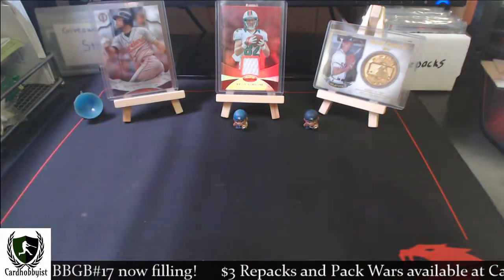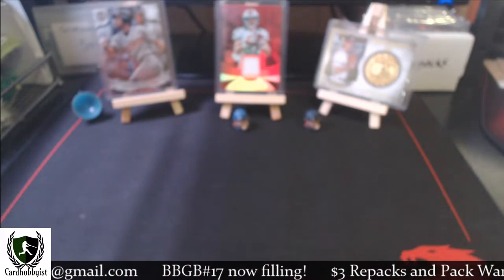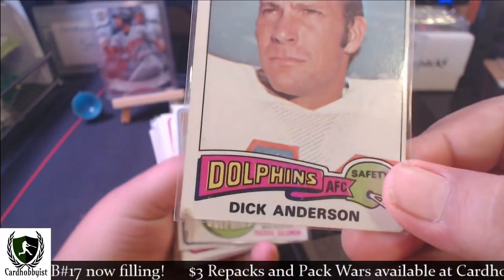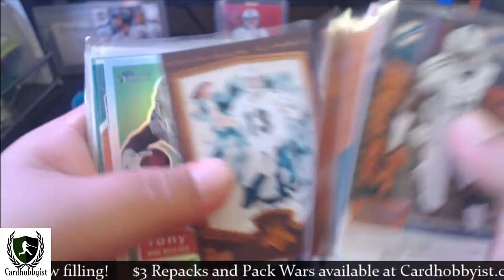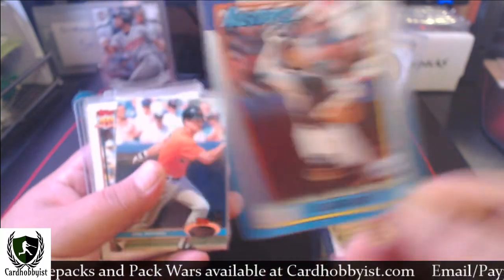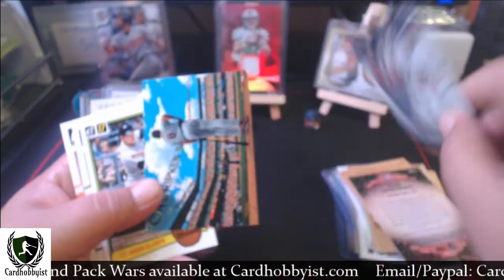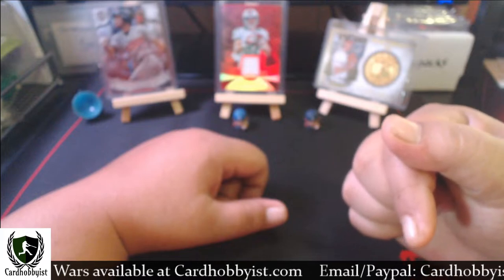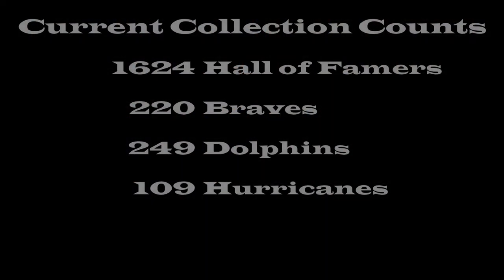April 2020 Binder Haul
All the PC pickups from the past month.